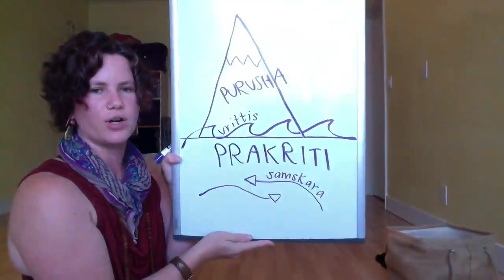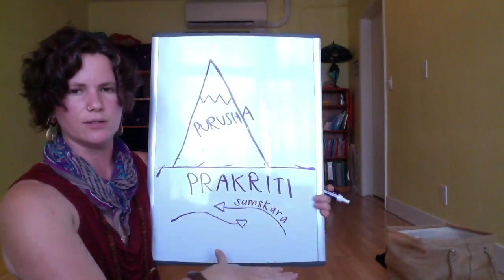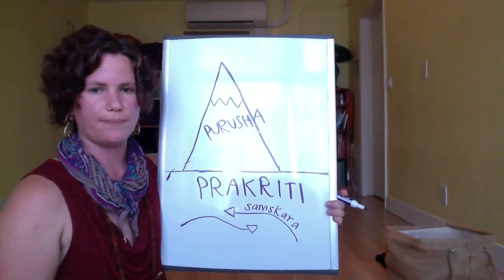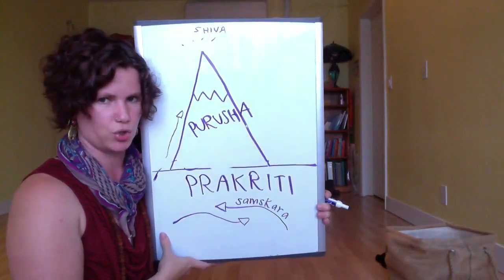eys yoga sutra lecture for 2018 200 hours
first 45 minutes of lecture for an Overview of Patanjali's Yoga Sutra by Libby Cox 10/1/18